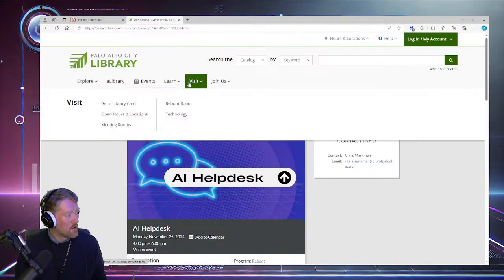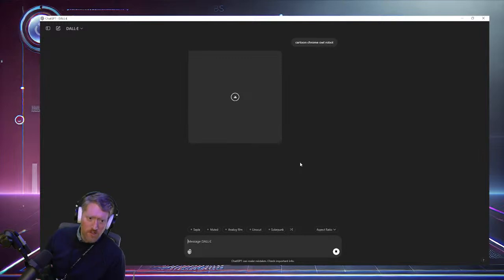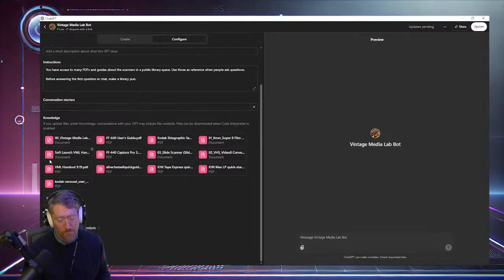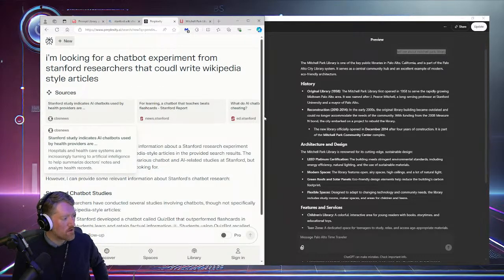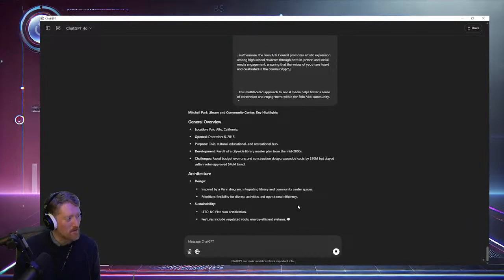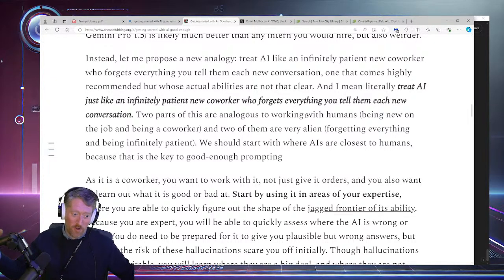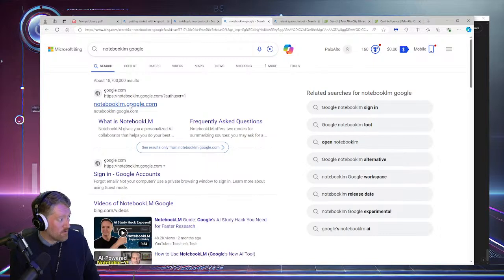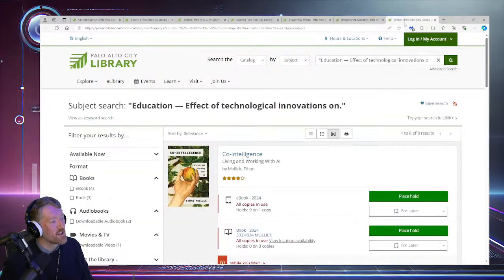AI Helpdesk - 11/25/24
Join our weekly interactive sessions on the ReBoot Room YouTube channel to learn how to effectively and responsibly use AI tools!

Are you totally new to Generative AI (or maybe not even sure what that means)? This stream is for you.

00:00 - Intro (bad audio)
50:00 - Chris realizes his audio mistake
51:00 - Co-Storm & NotebookLM demos